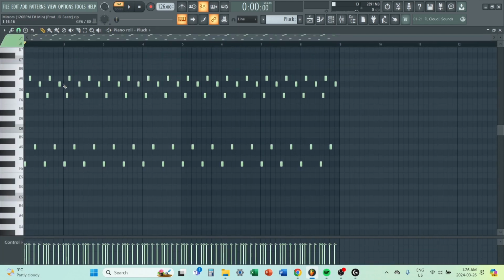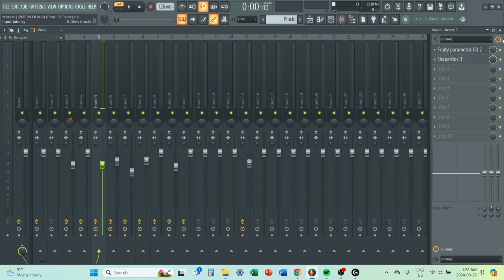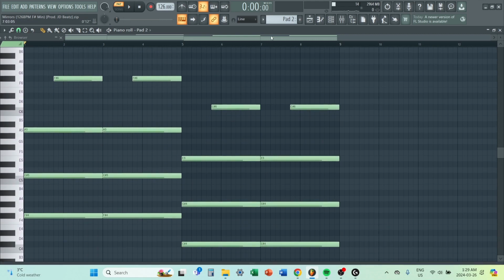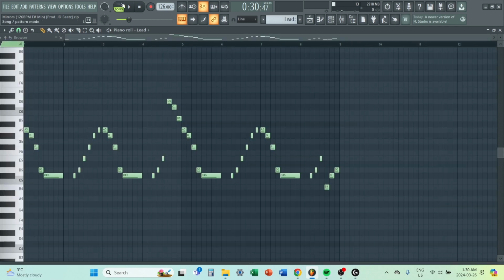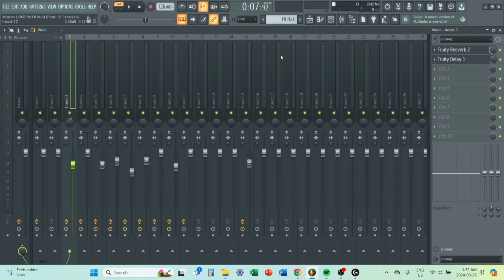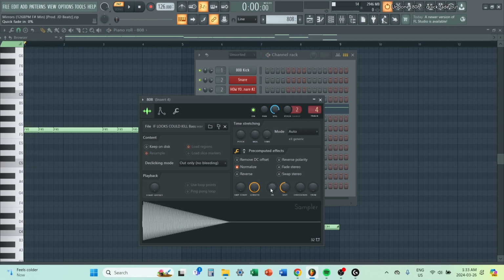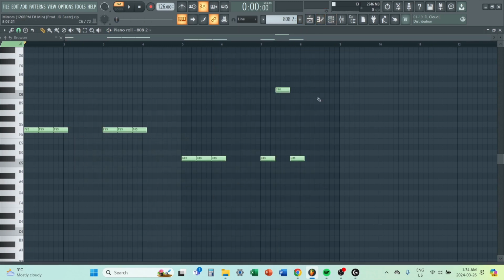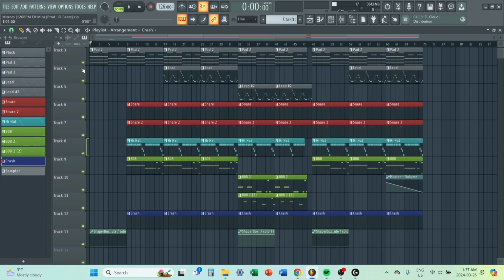How to make DARK beats for HARDROCK (Tutorial)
Time Stamps:
0:00 - Intro
1:01 - Pluck
2:19 - Pad 1
3:02 - Pad 2
4:16 - Lead
7:03 - Lead
5:00 - Drums/808
8:39 - Outro/End Result

Tags (Ignore): how to make a hardrock type beat,how to make ambient beats for hardrock,how to make beats for hardrock,how to make beats for hard rock,how to make ambient beats for hard rock,how to make a hard rock type beat,hardrock type beat,hardrock type beat tutorial,hard rock 1 of 1 type beat,hard rock 1 of 1 tutorial,how to make ambient beats for destroy lonely,how to make dark beats for playboi carti,how to make playboi carti music type beat,ambient hardrock type beat,hardrock